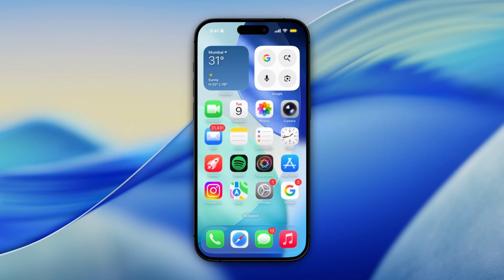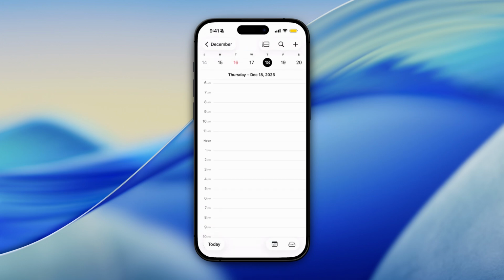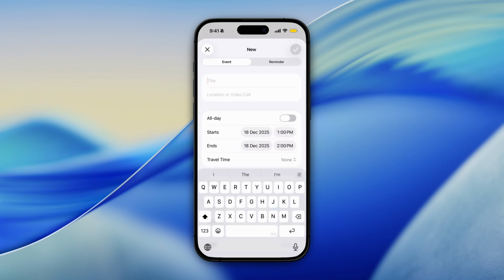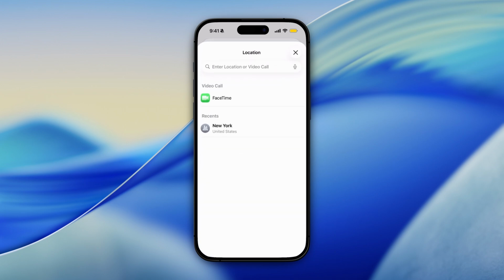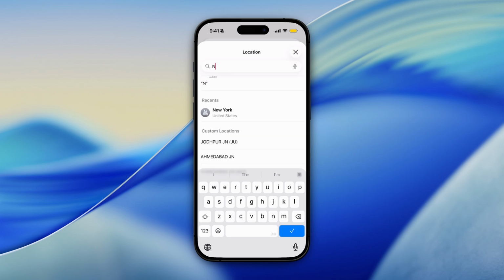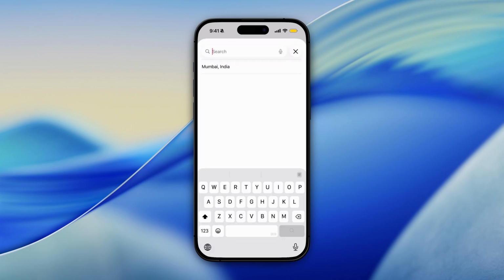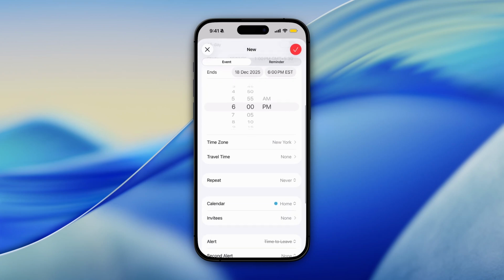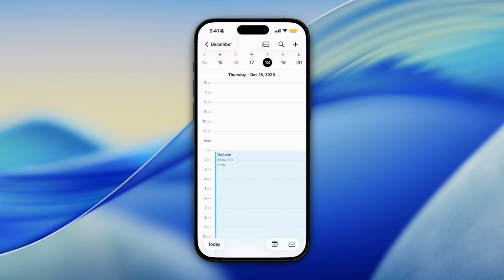How To Add Events In Iphone Calendar (2025)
In this quick tutorial, learn how to create and add events in the iPhone Calendar app so you never miss important meetings, reminders, or appointments. Works on all iPhones.

📱 In this video you’ll learn:

How to add a new event in Calendar

How to set date, time, and location

How to add alerts and notes

How to edit or delete events later